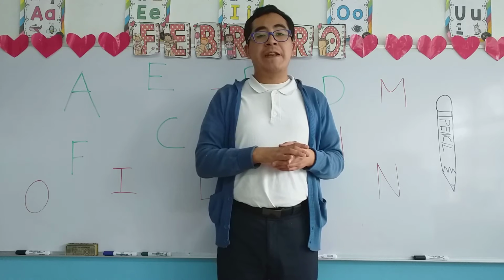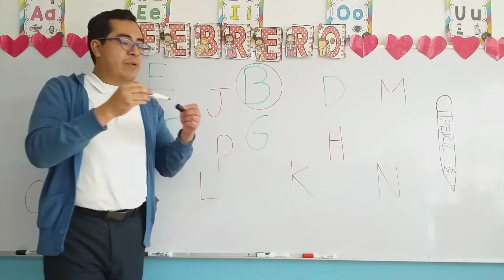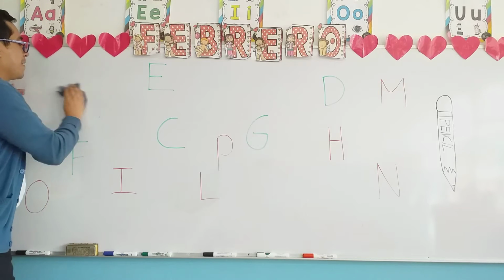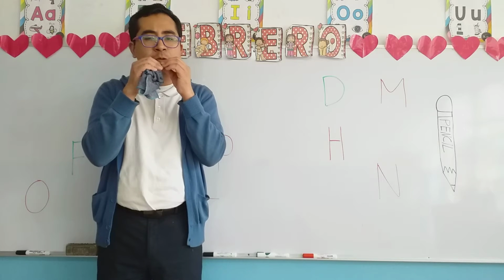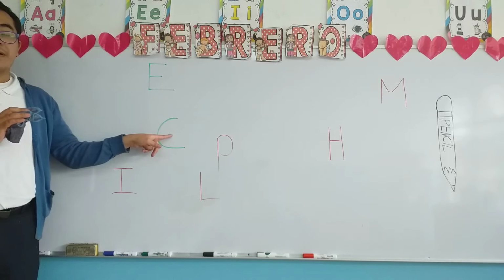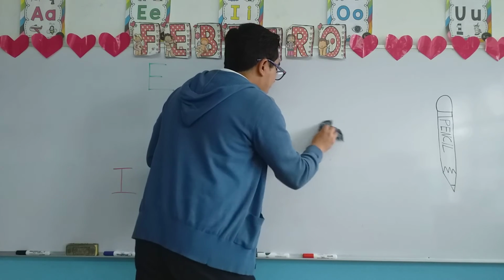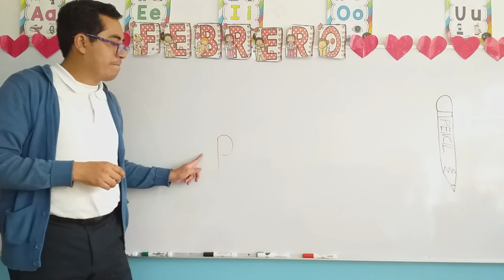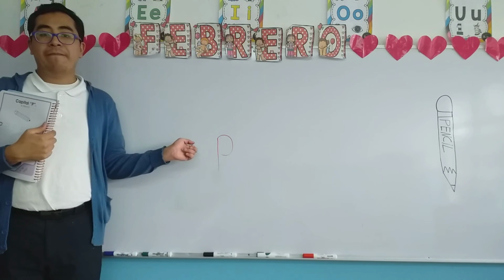Jueves 17 de Febrero del 2022. "Jardín de Niños Winnky"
Grupo: K2
Capital P (Pencil)